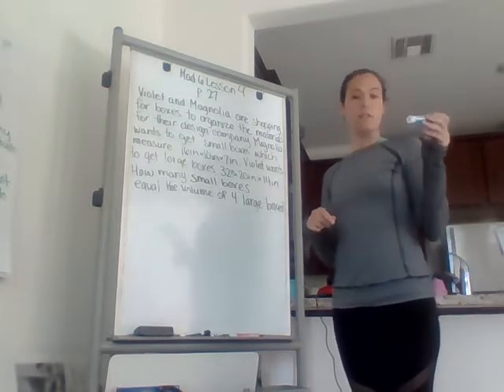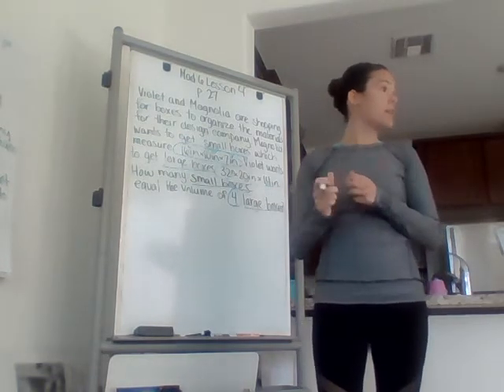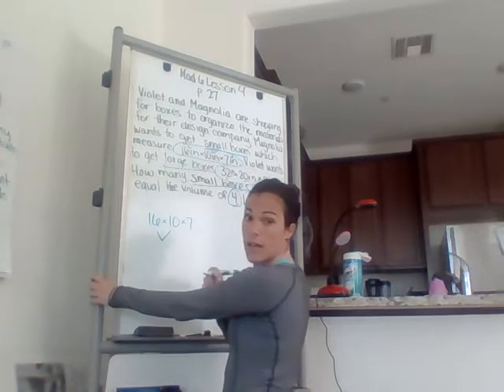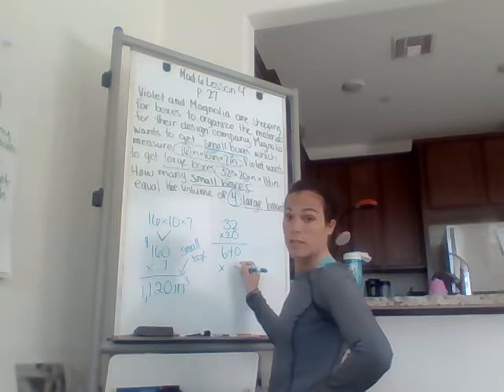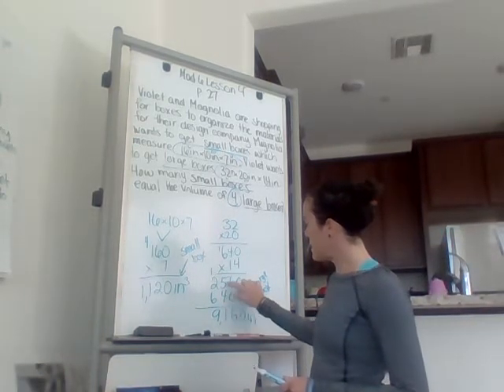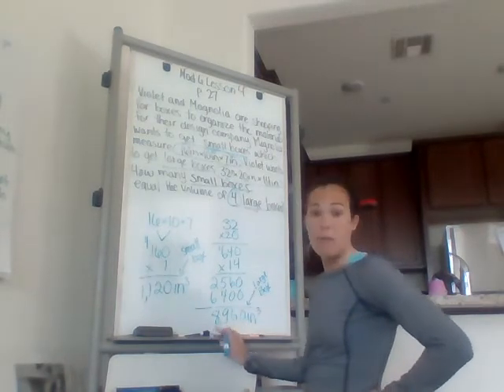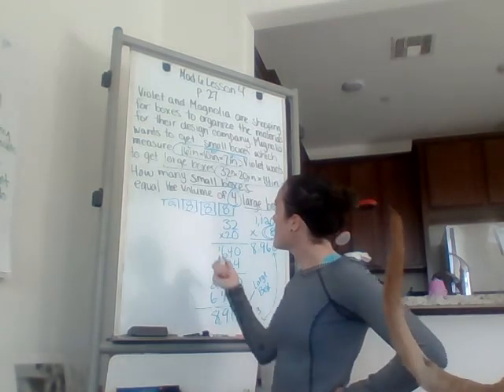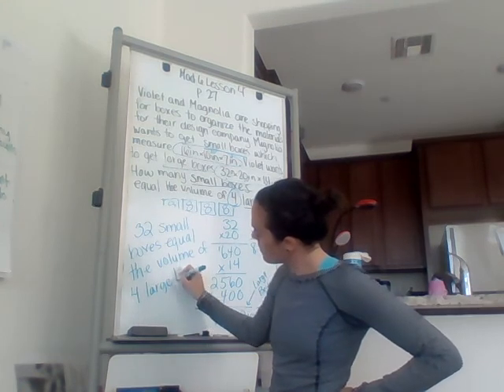5 I MATH I Module 6 Lesson 4